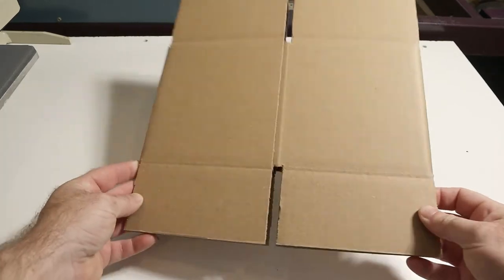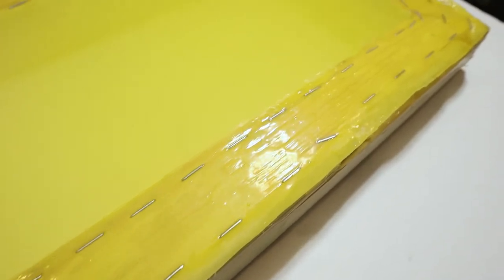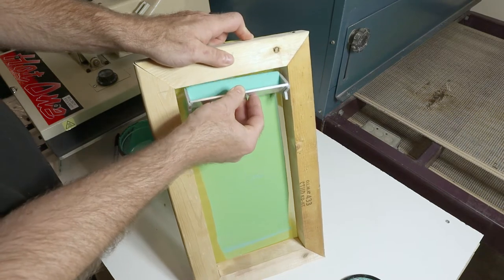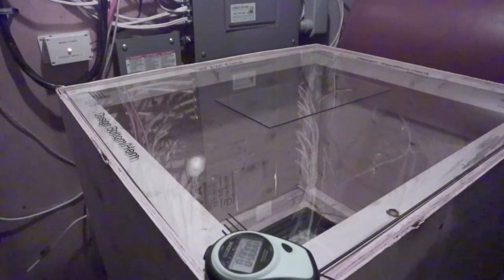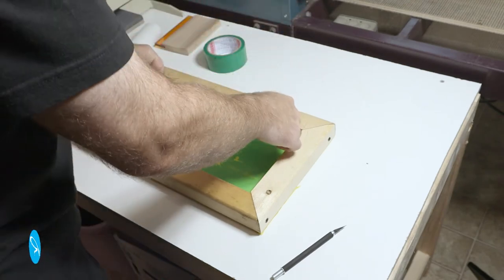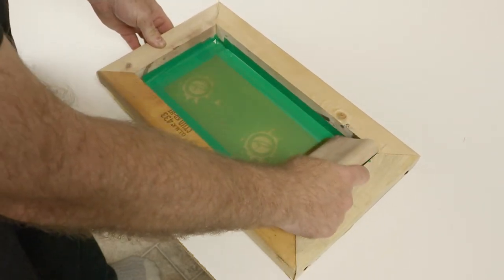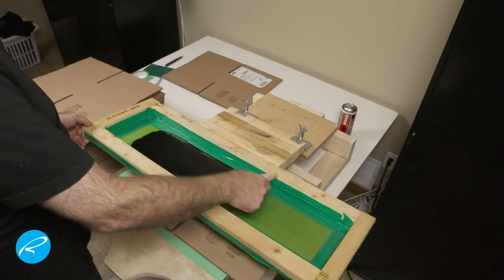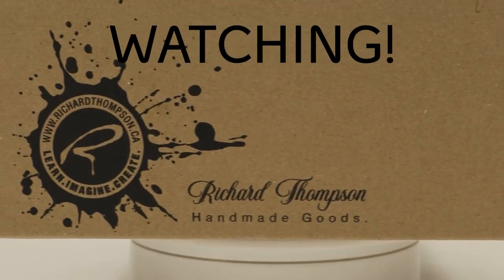Screen printing small boxes for your business.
Hello and welcome. In this video I'll show you how I screen print small boxes for my home based business.  Large boxes are easy to print with standard size frames but I was having problem with small boxes in particular. The solution required some DIY work.

Chapters:
0:00 Intro
0:13 Dilemma
1:10 The first solution
2:20 Applying emulsion
4:00 Exposing the screen
5:30 Printing first boxes
6:29 The second solution
7:35 Printing second run
8:03 Conclusion